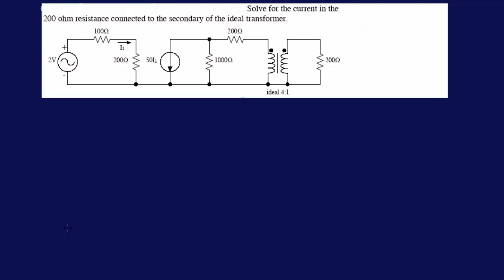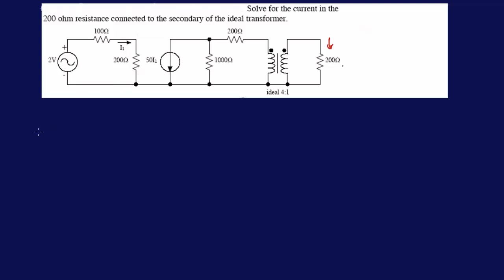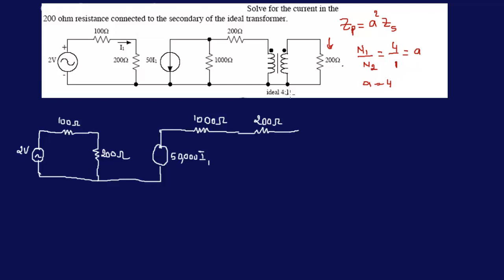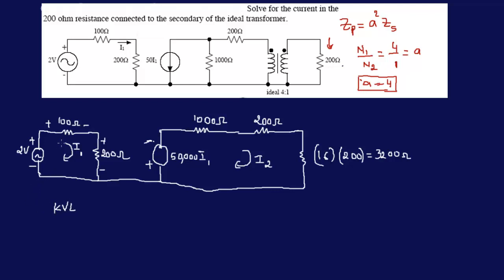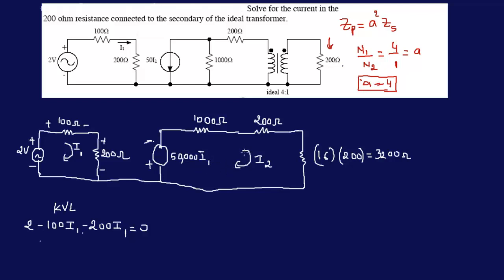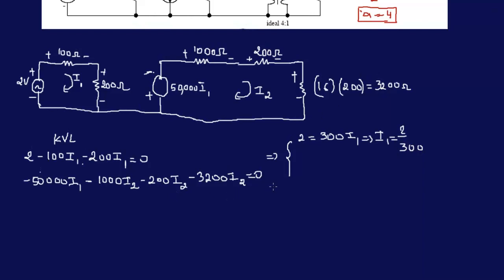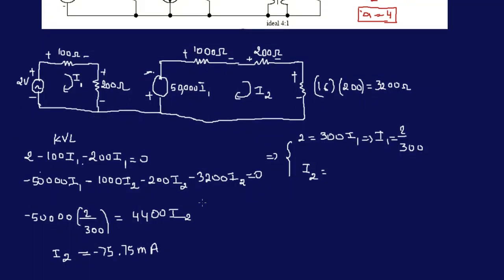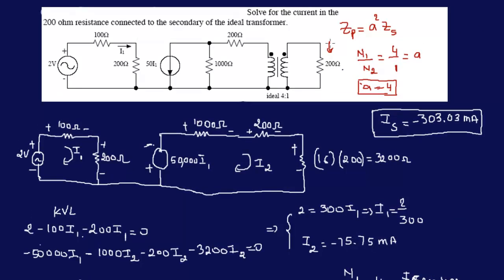Transformer Example Problem-FE/EIT Review Problem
Solve for Current with Primary and Secondary Winding Parameters Given in Transformer Circuit